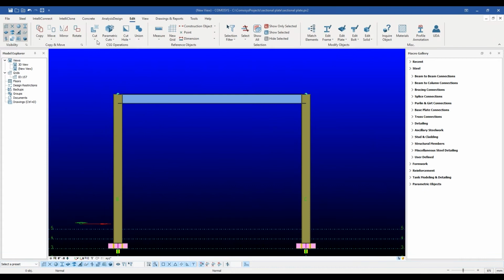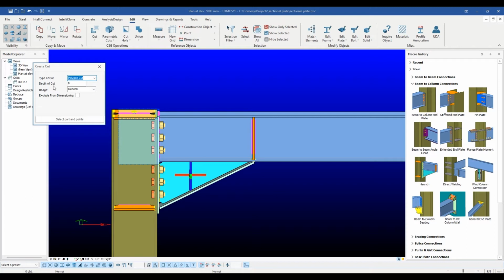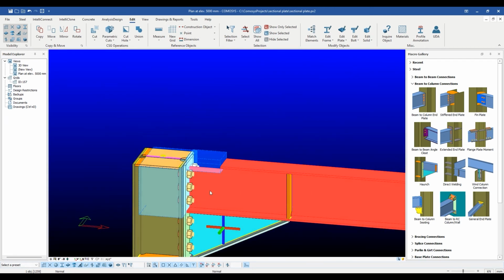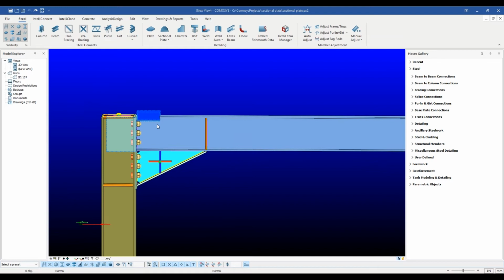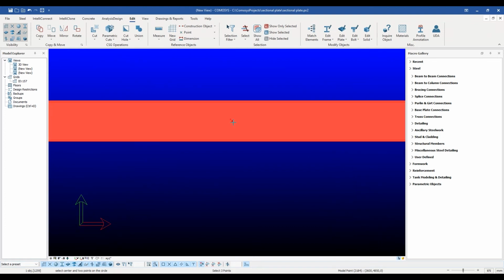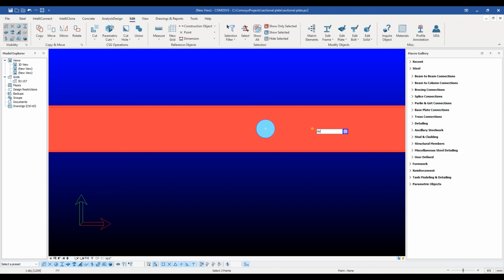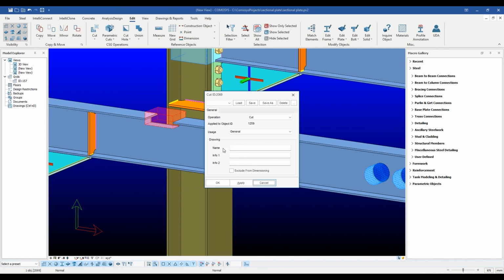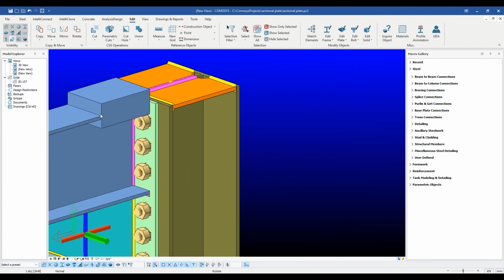COMOSYS Basic Objects Tutorials - Polygon cuts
Learn how to perform polygon cuts in COMOSYS.